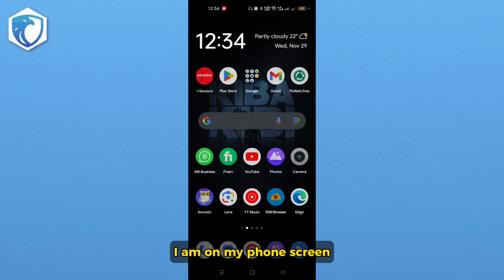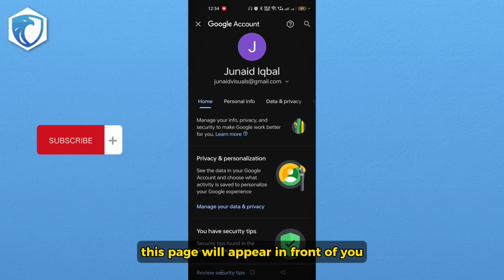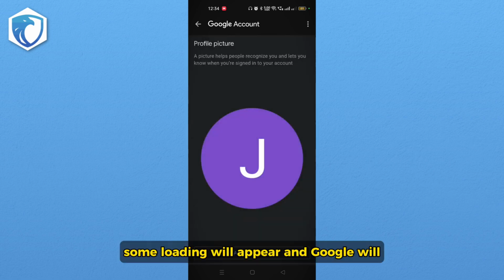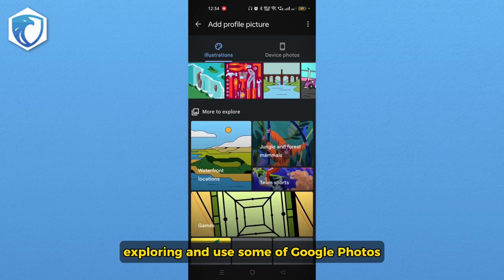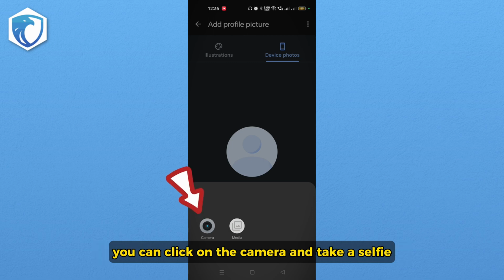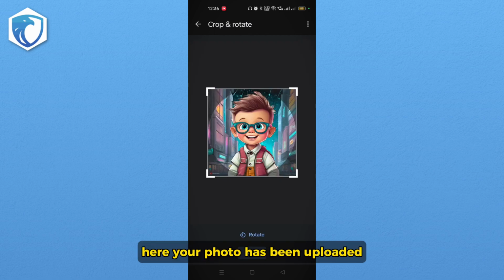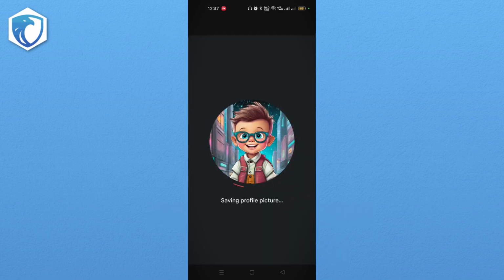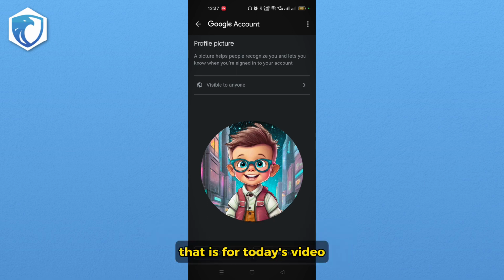How to Add Profile Picture to Gmail 2024 | Tech Histology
Step by step guide to upload professional profile picture to your Google account to make it more professional to others.
NO MORE IMPROFESSIONAL GMAIL

How to Add Profile Picture to Google Account 2024 | Tech Histology